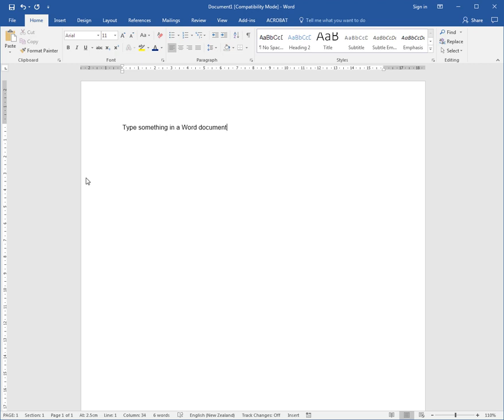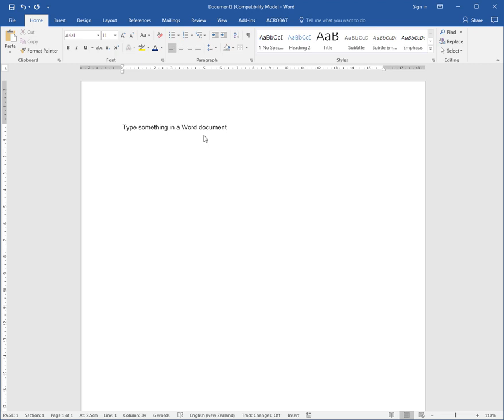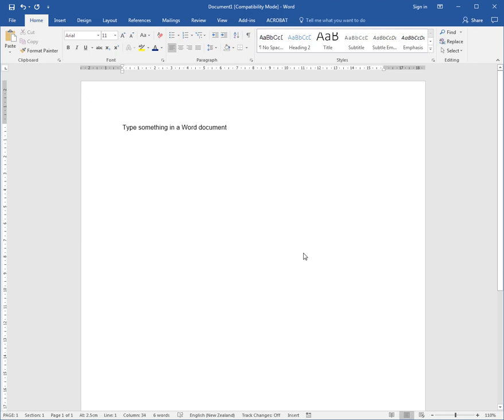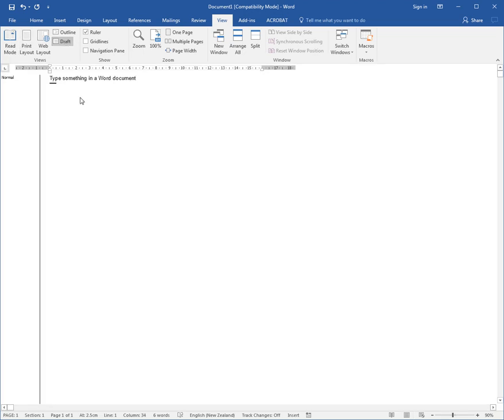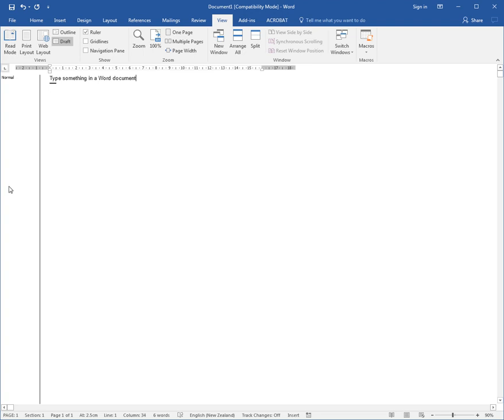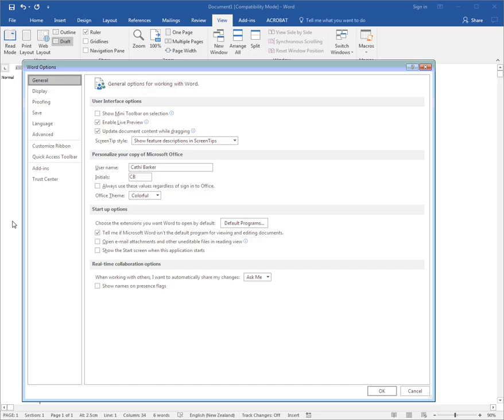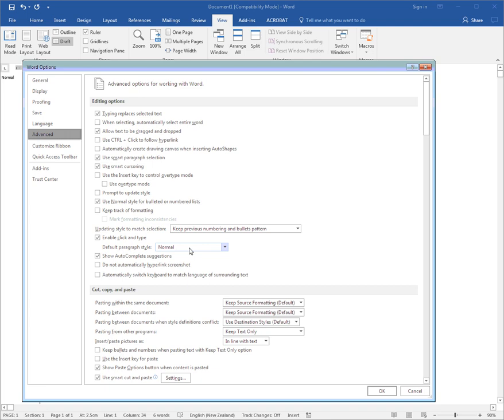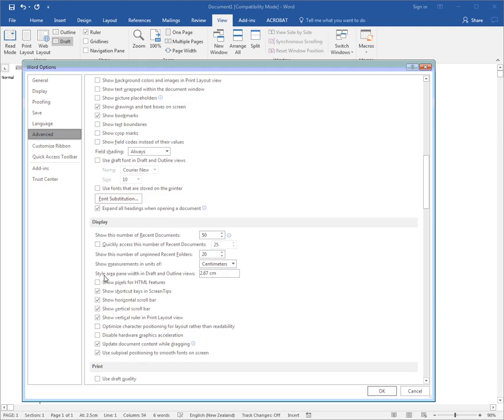Microsoft Word Level 3 Long & Complex Documents - Video 1 Styles and Styles Area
What are styles, with is the Normal style, normal style, styles area pane, draft view, print layout view

Microsoft Word